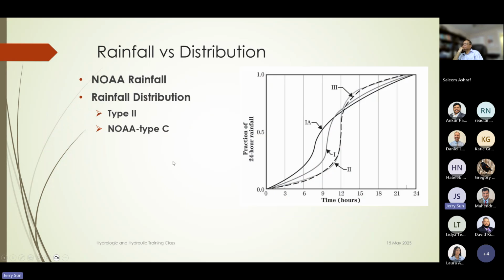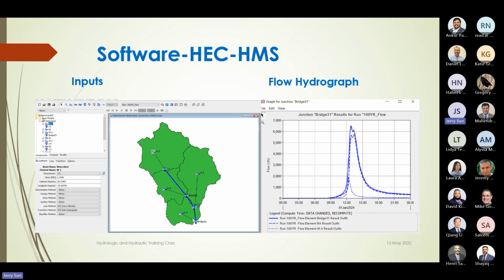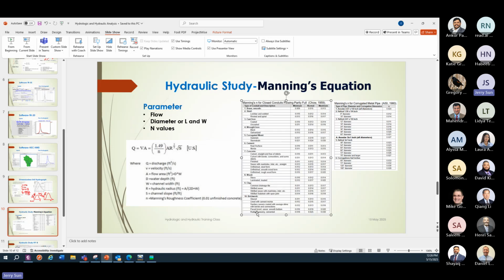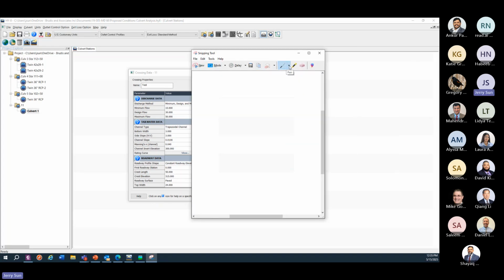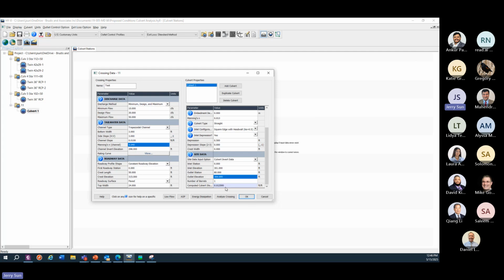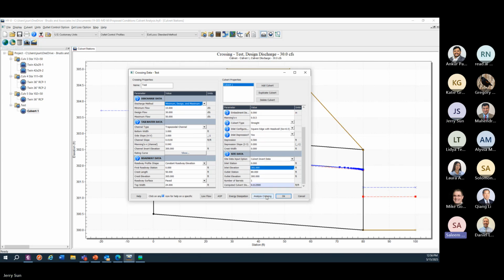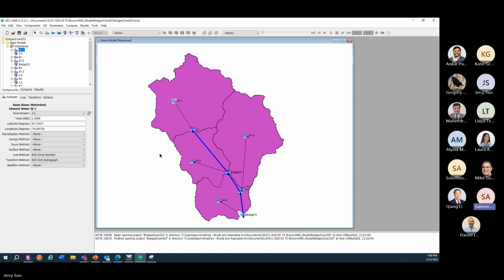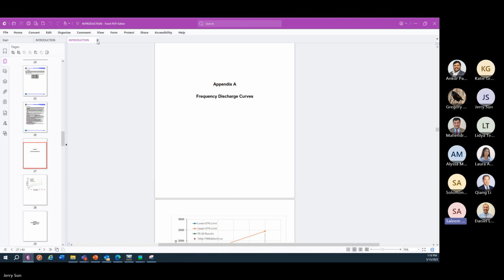Hydrologic & Hydraulics Analyses of Culvert Design